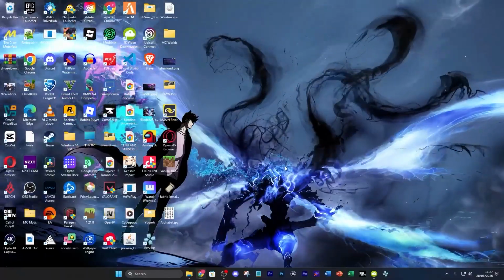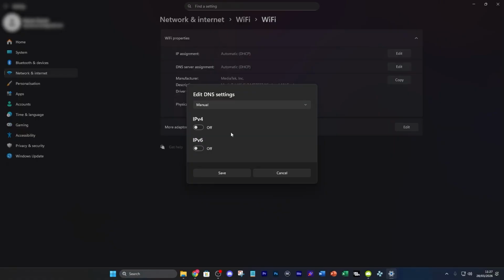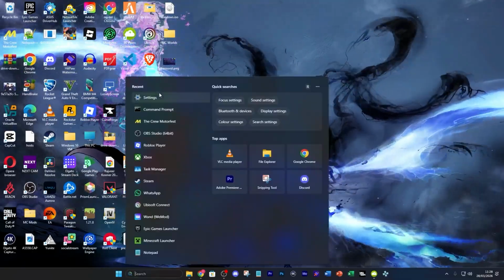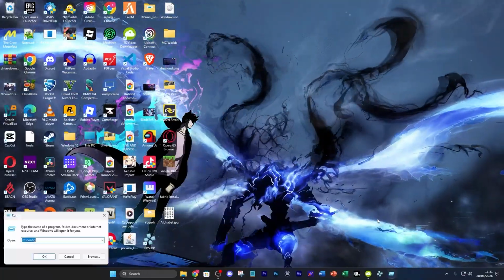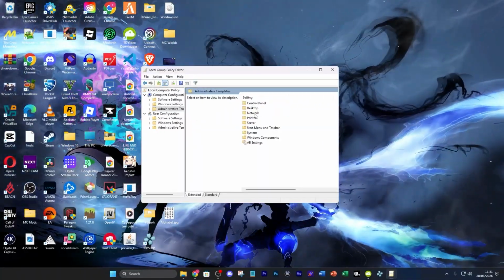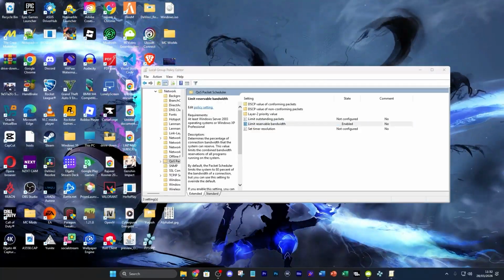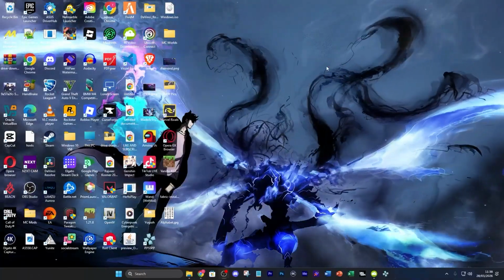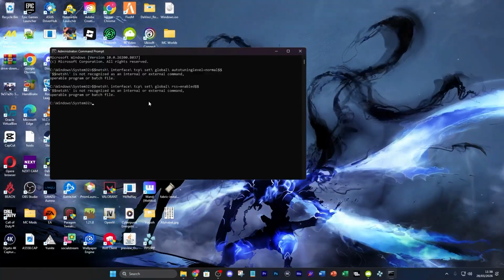How To Fix Slow Download Speeds In Windows 11 - Step By Step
How To Fix Slow Download Speeds In Windows 11 - Step By Step,  Fix Slow Download Speeds In Windows 11 - Step By Step